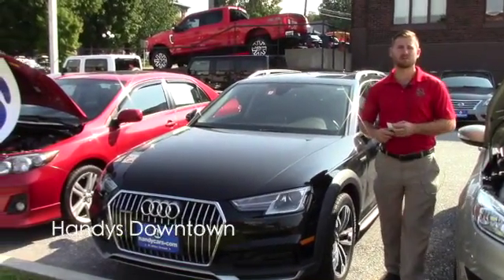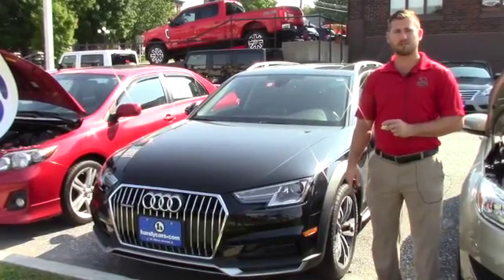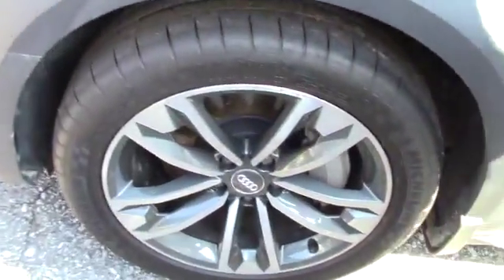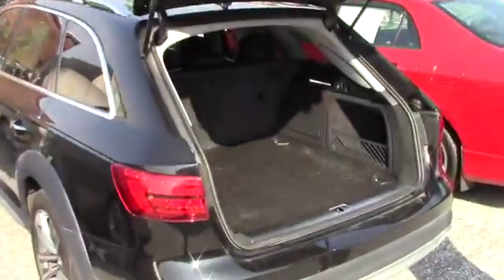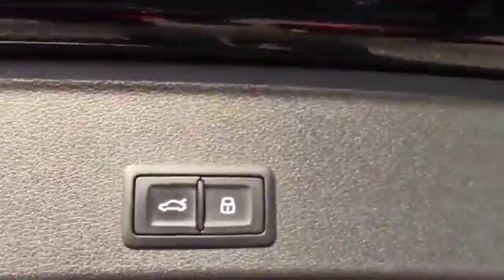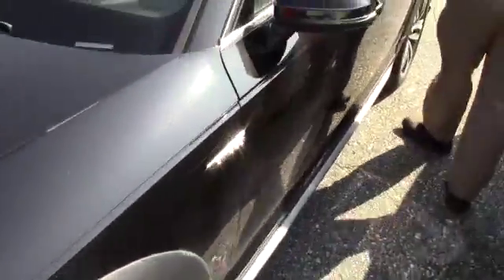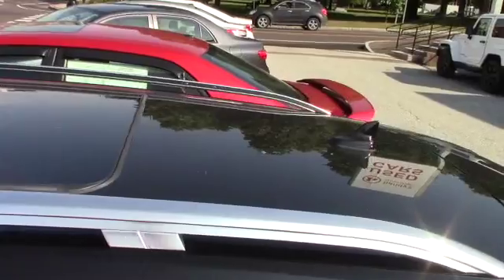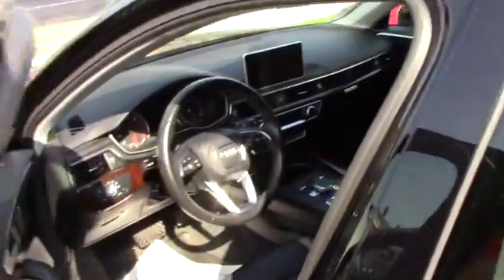2017 Audi for Karlie from Terrance at Handys Downtown